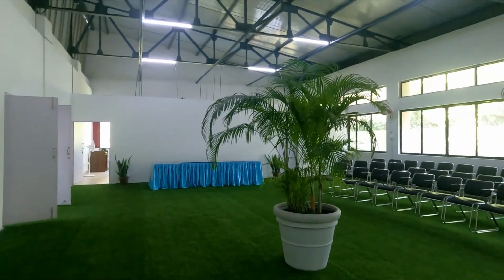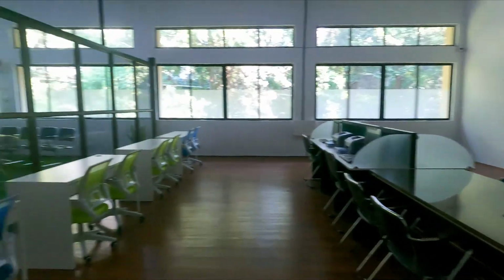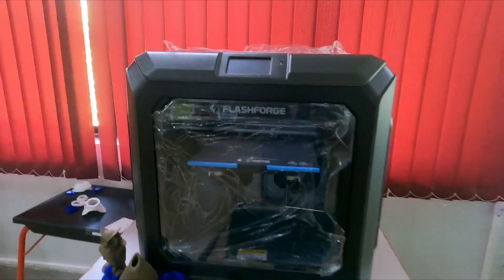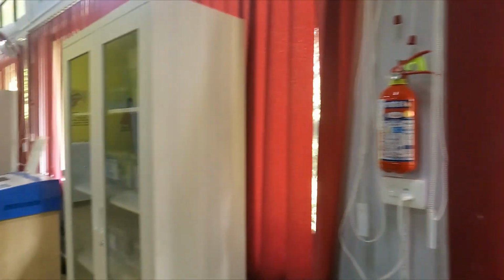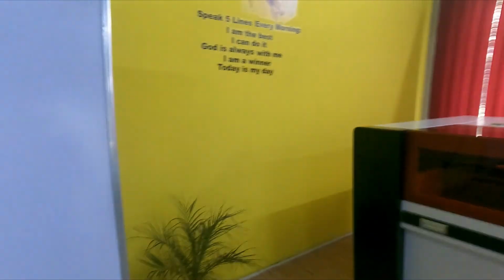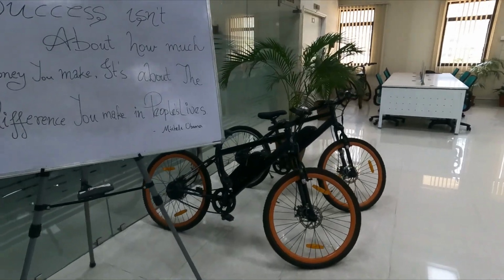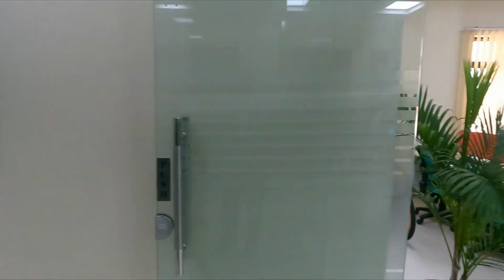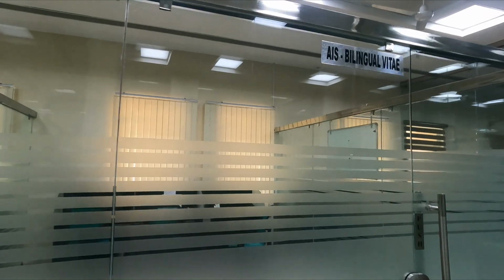WOMEN ENTREPRENEURS#SIKKIM MANIPAL UNIVERSITY#UNITED STATES CONSULATES IN SIKKIM#Workshop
I like to encourage my Students to pursue the path of entrepreneurship. To motivate them , we work as a team with Atal Incubation Centre in SMIT and few other Government and non Governmental organisations.
This workshop was a round table sitting and discussion with Women Entrepreneurs of Sikkim and United States General Consulate , so to encourage, we had taken 8 girl students to attend the workshop.

I hope you will find this Vlog interesting. Your feedback is very much needed to improve the content.

you can follow my another channel
Ardent Trader

About This video: